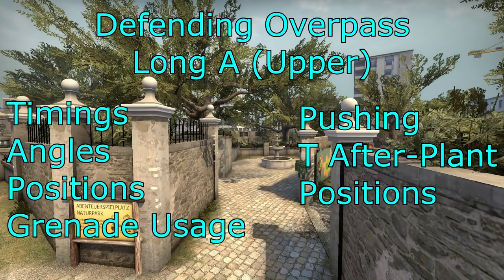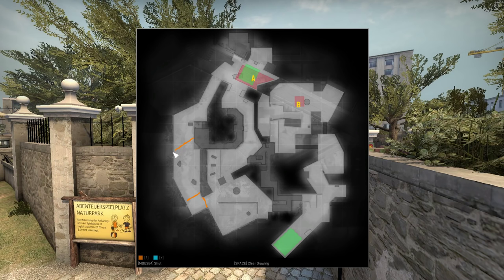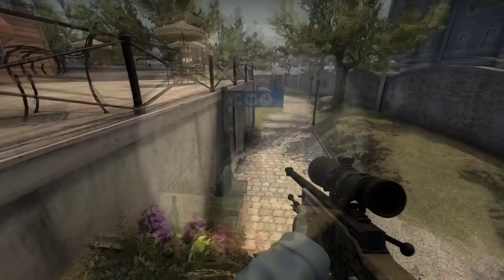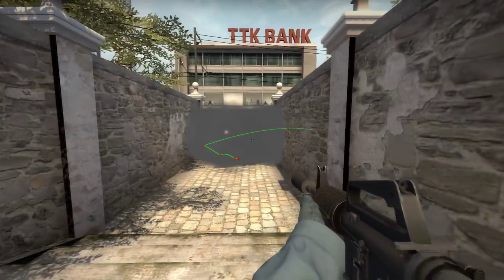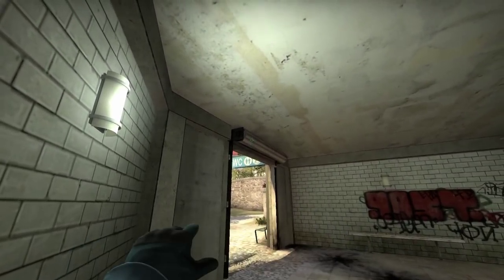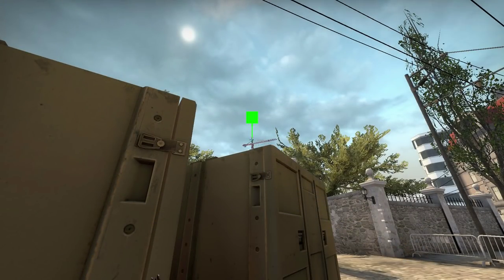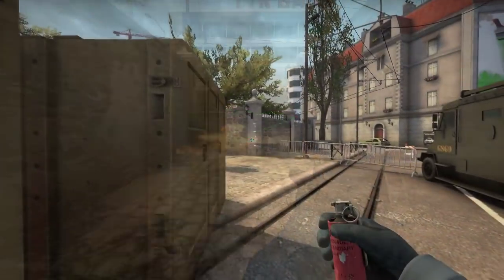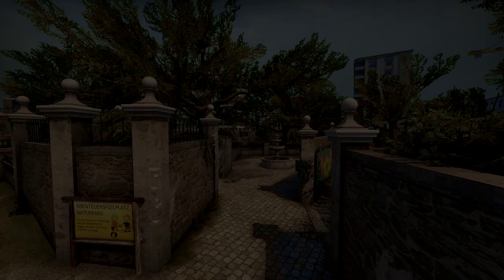How to Hold - Overpass - Long A (Upper Park)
How to Hold. A video series on how to hold places in Counter-Strike:Global Offensive.

This video looks at Long A and the A bombsite on Overpass, talks about timings, positions, angles, grenades, pushing, and terrorist after-plant positions on the A bombsite.